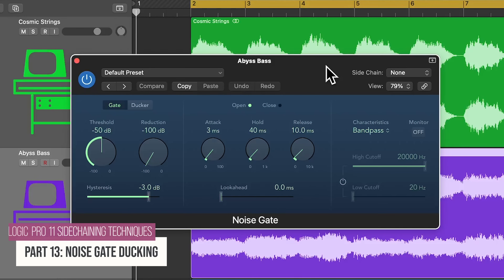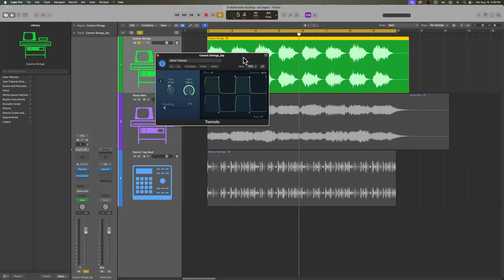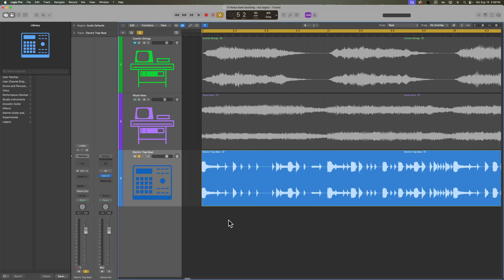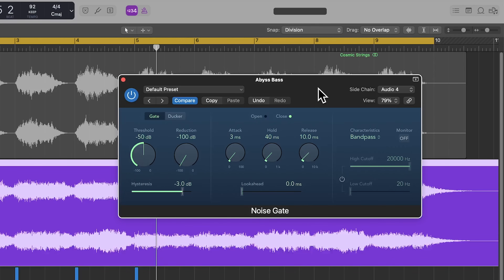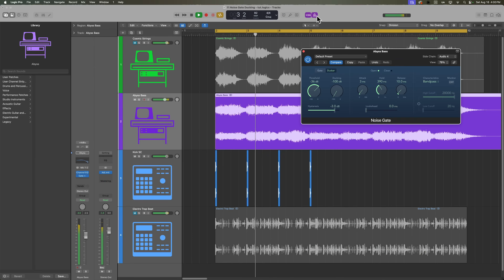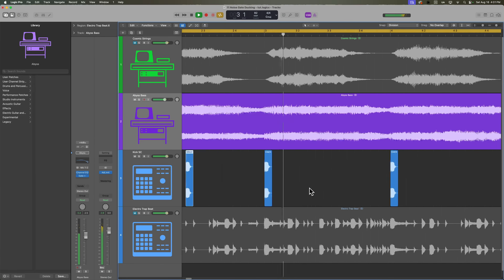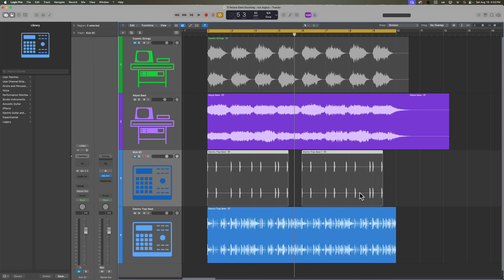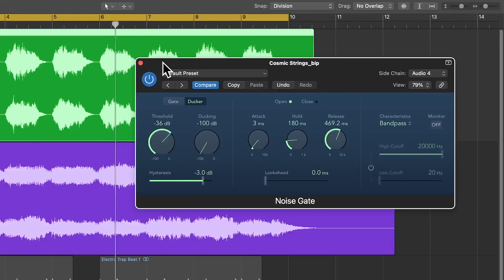Logic Pro 11 Sidechaining | #13 Noise Gate Ducking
Get the LP11 Sidechaining Course!